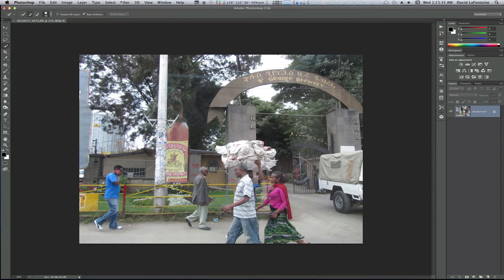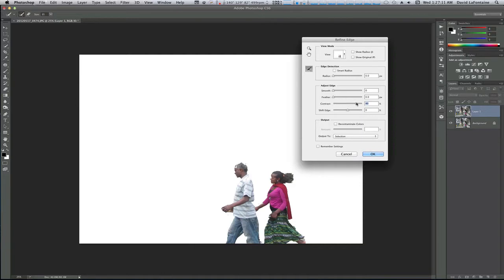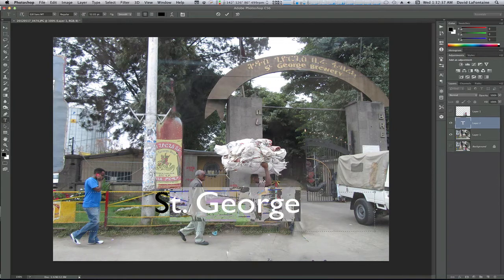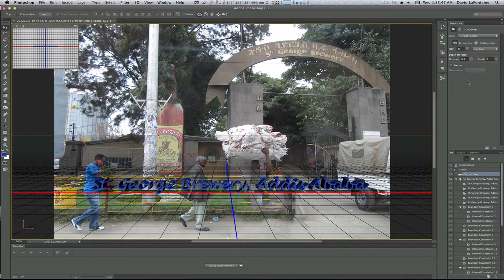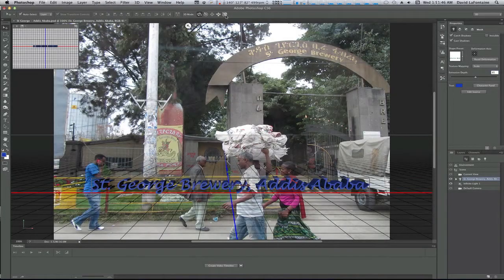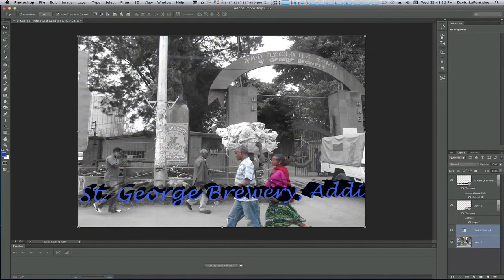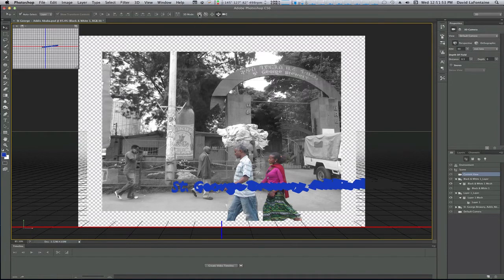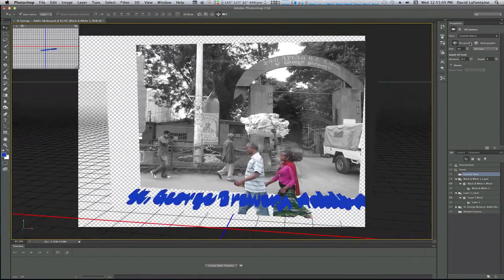3D transitions from still photos-Part 1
This training video shows how to extract subjects from a background, put on a layer effect to create contrast between the foreground and background, and then to start to place each element on its own 3D "postcard" so that you can animate to create the illusion of depth and motion.